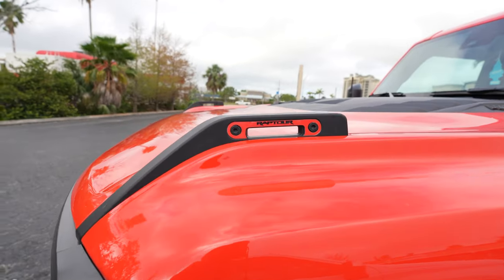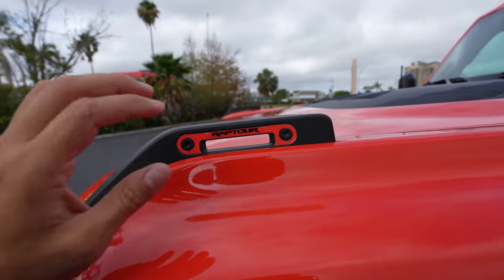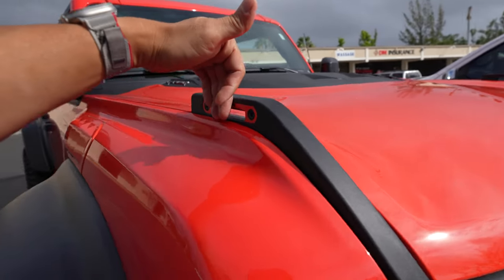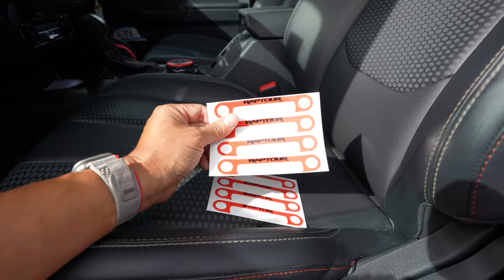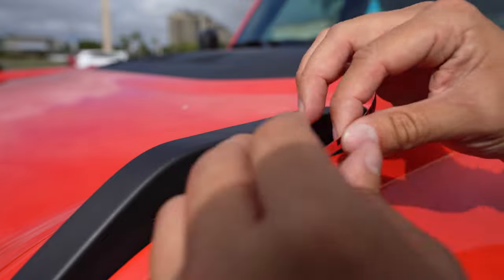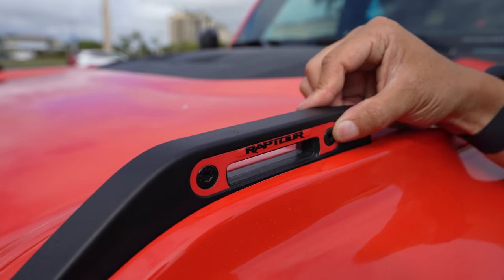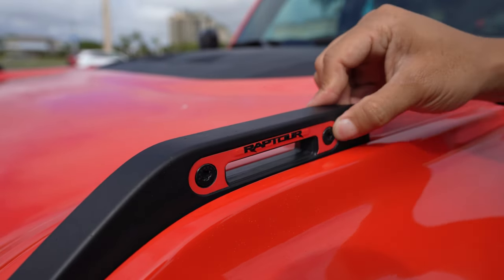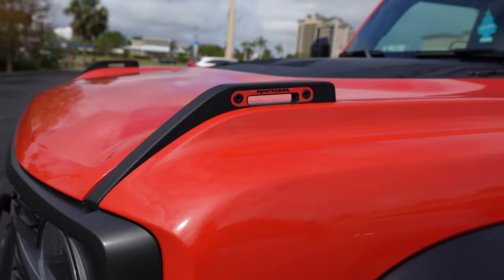Sticker Fab Bronco Trail Sight Overlays (Installation Video) - 2021+ Bronco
These have always been a popular item.  With the addition of the printed series, we can get closer to matching other items on the vehicle.  It also lets us add the "Max Load 150lbs" text.

Ships with 2 full sets of overlays.  You only need to use one, but we don't like our customers to be stranded without a backup.  I found out that each time I installed the overlays using a dry method, it wound up in a slightly different place.  If you don't like the alignment, start over with a new one.